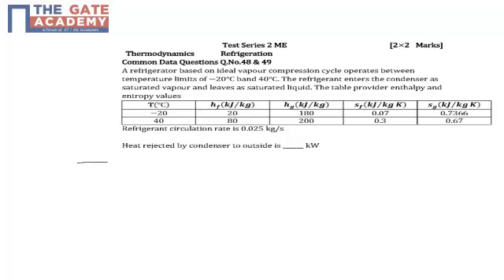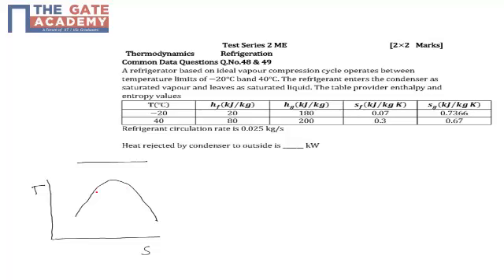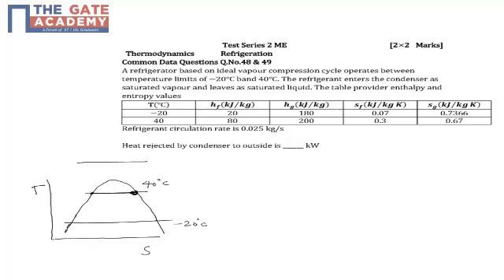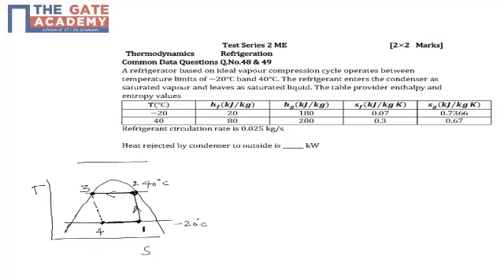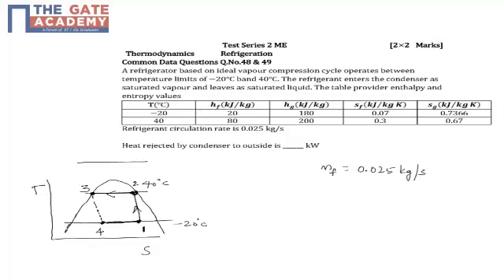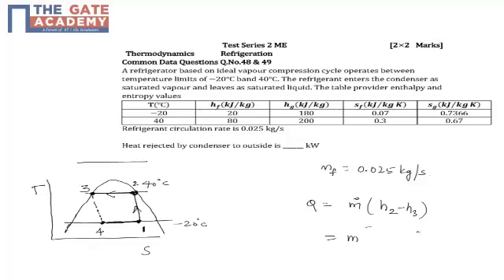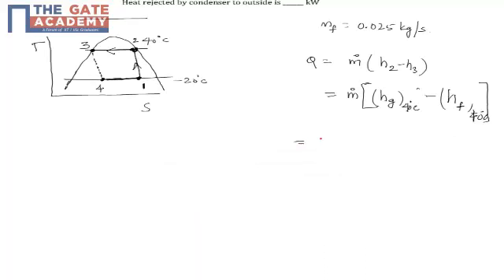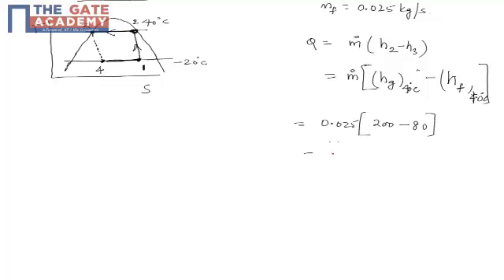GATE 14 ME TS 2 Q No 48